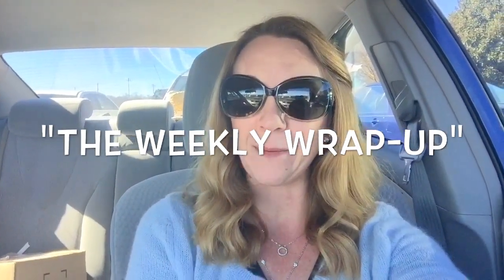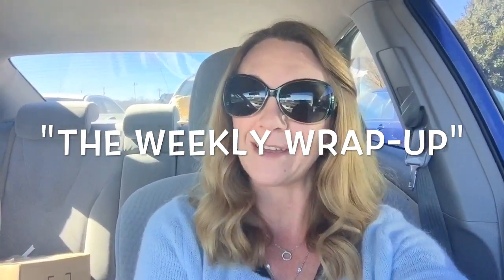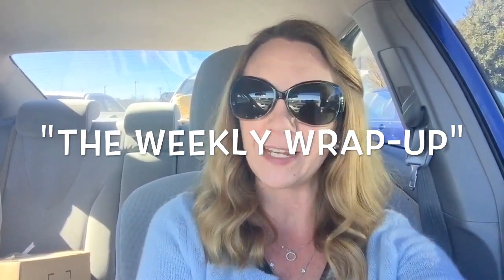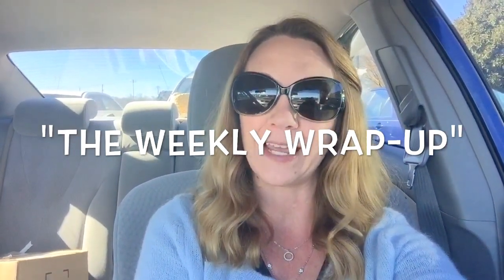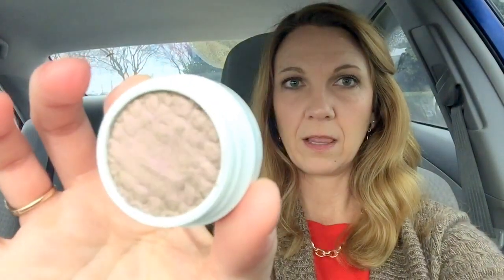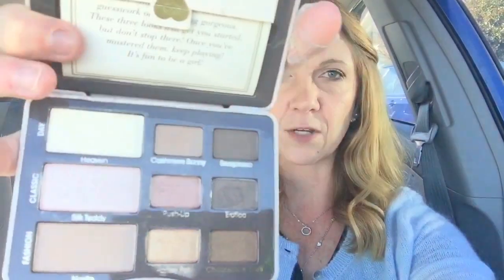The Weekly Wrap-Up...(My Mon-Fri MOTD)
Hey guys!  Here's what I wore this past week every day for make up...hope you like this video and will come back to visit often!  It's been pretty fun to take a few minutes at lunch each day and film what I'm wearing.  Leave me any comments or suggestions below and thank you all so much for watching and sticking with me!  I appreciate you all very much...have a great weekend!

XoXo